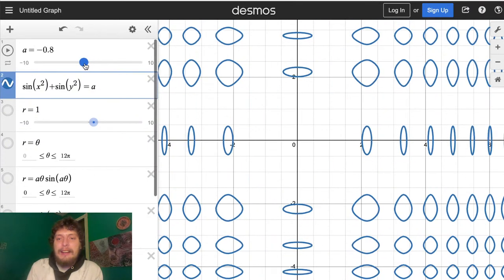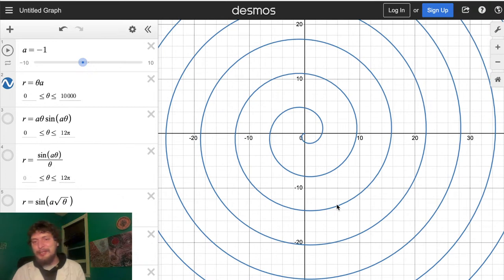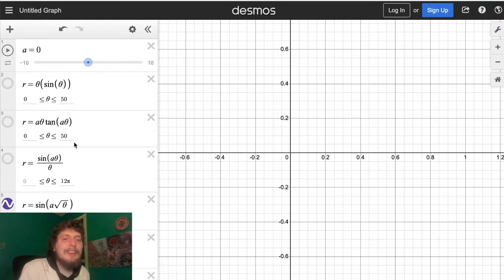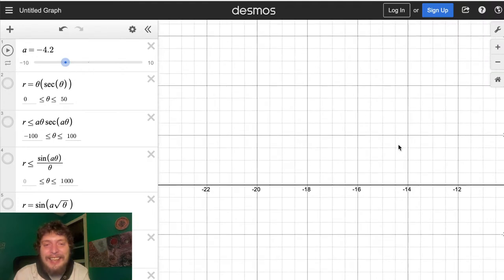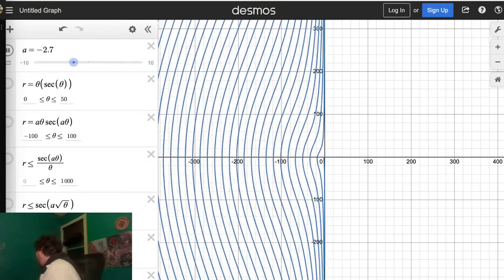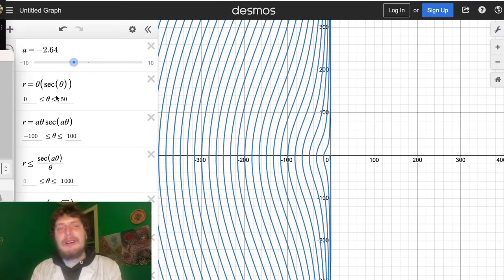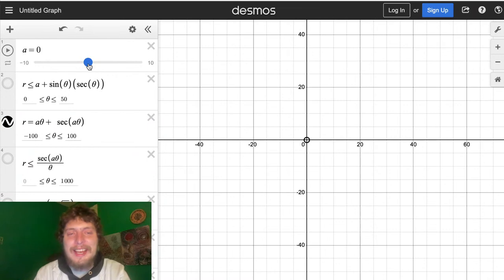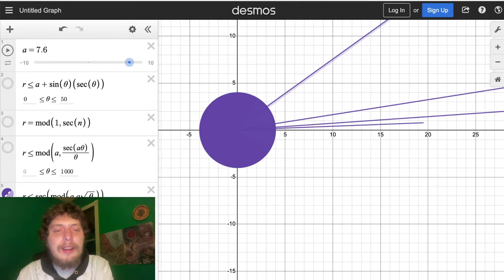Making Crazy Graphs With "Polar Coordinates" (Livestream)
In this livestream I make some crazy shapes using "polar coordinates" (some of which look like optical illusions) and also take a "field trip" to pick a fresh blackberry and make a multifruit. Make sure to check out the newest @ComboClass episode

If you want to send me anything (including old extra clocks/dice/etc.), here's my private mailbox address (not my home address). If you're going to send anything, please watch this short video first
Domotro
1442 A Walnut Street, Box # 401

If you want to reach out to possibly collaborate or help with Combo Class somehow, my email is: combouniversity (at) gmail (dot) com